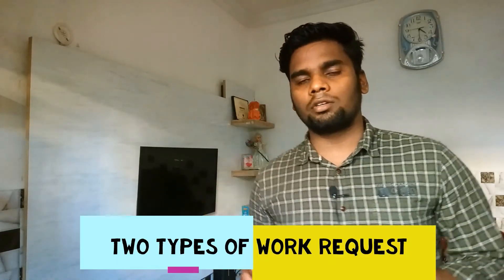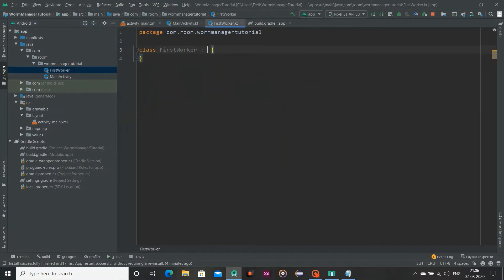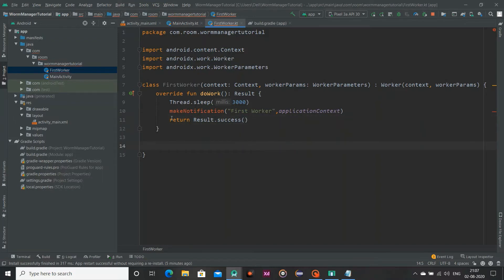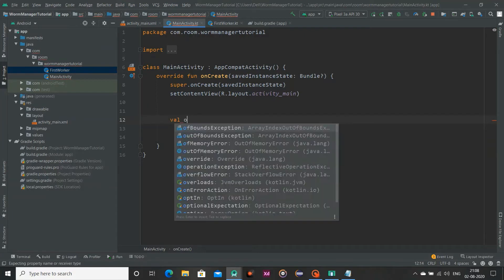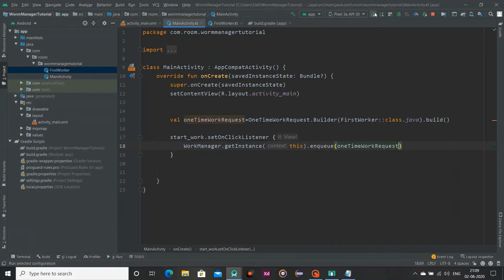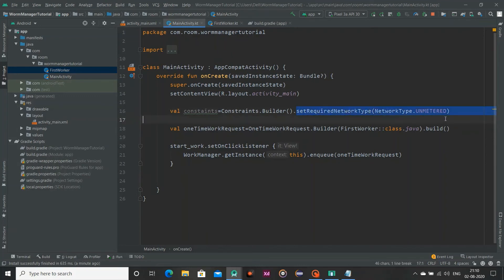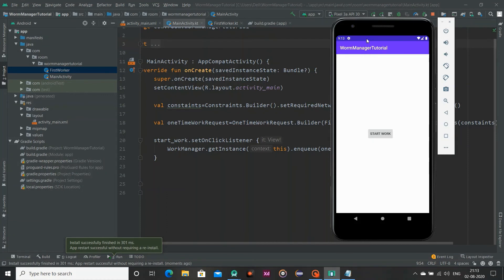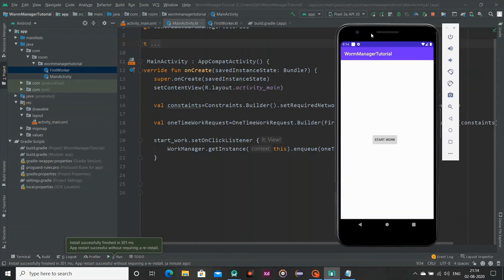Work Manager in Android Studio using Kotlin | Get Started with Work Manager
Hey Guys ..
In this lecture .. we will learn about workmanager just getting started with constraints how we create our worker class and how we can enque one time work request to our workmanager

Dependencies : : : :
   // work manager
    def work_version = "2.4.0"
    implementation "android.arch.work:work-runtime:1.0.1"
    implementation "androidx.work:work-runtime-ktx:$work_version"